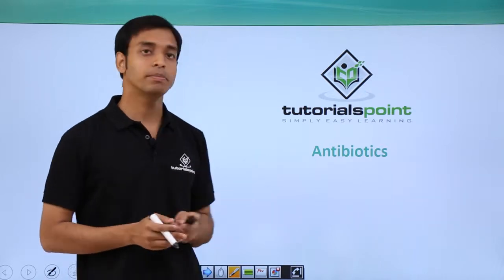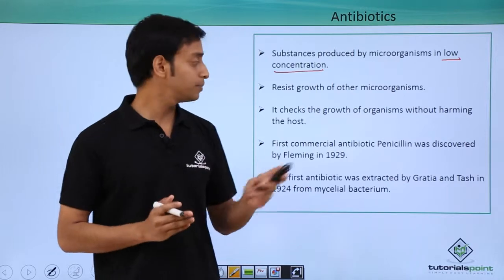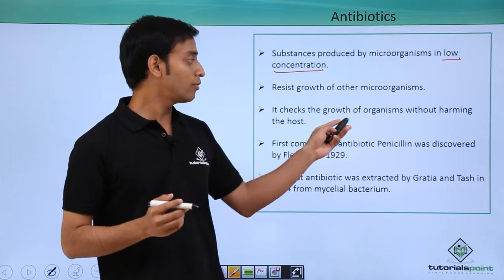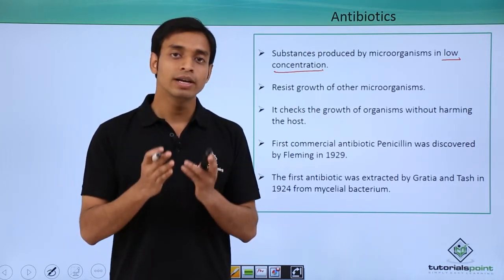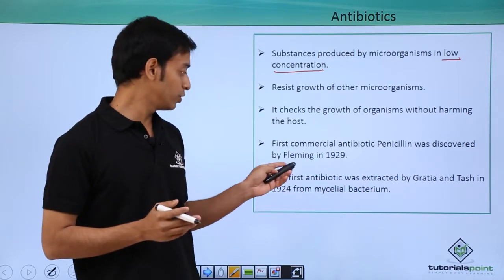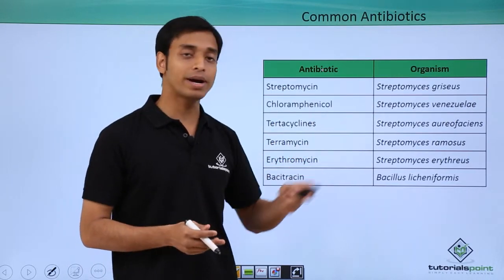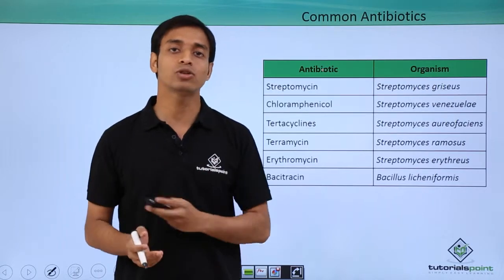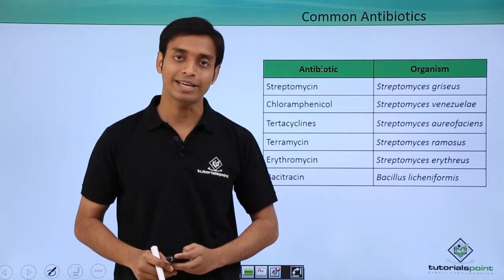Class 11th – Kingdom Monera – Antibiotics | Biological Classification | Tutorials Point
Kingdom Monera - Antibiotics